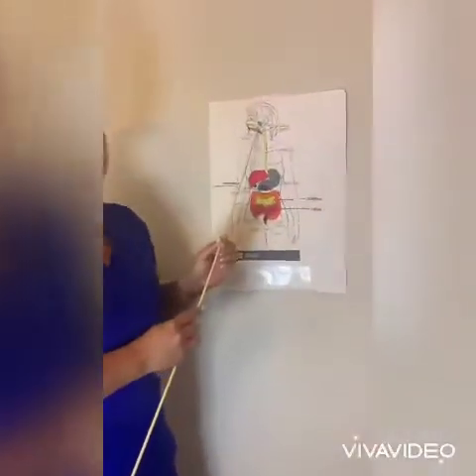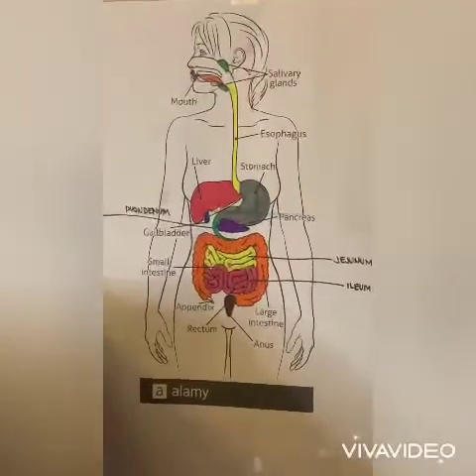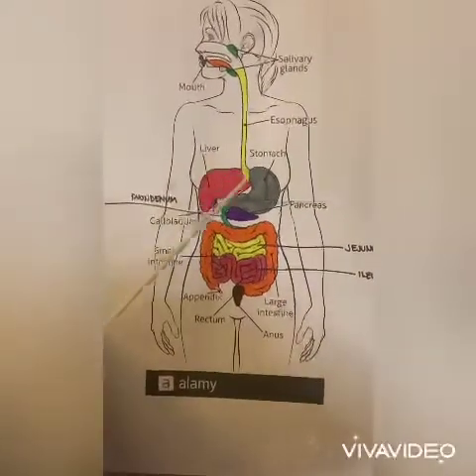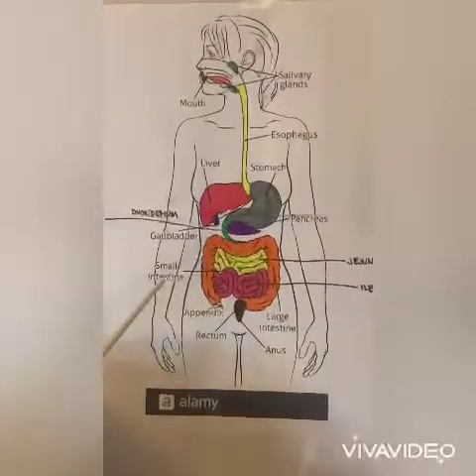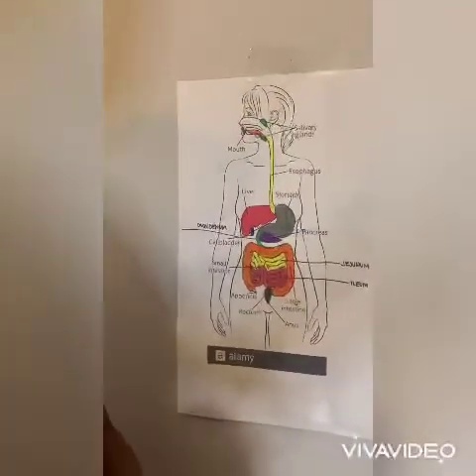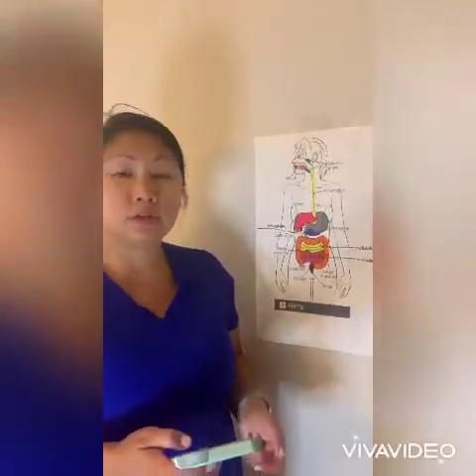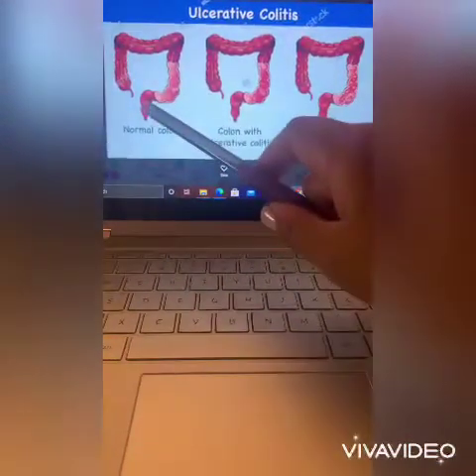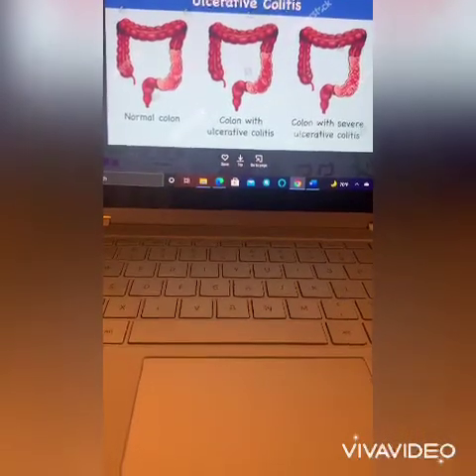Gastrointestinal/Digestive System CNA Resident Care project for CNA certification & pre-nursing